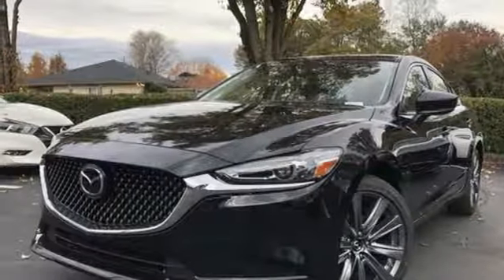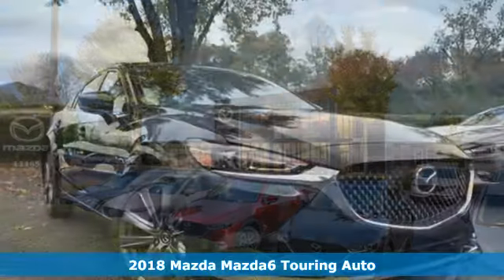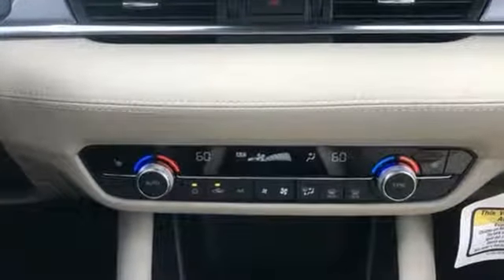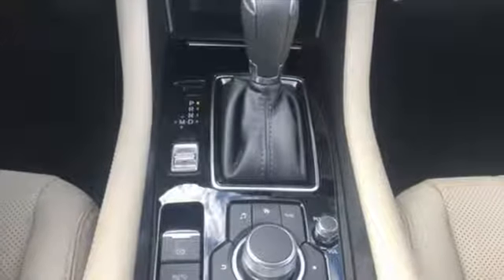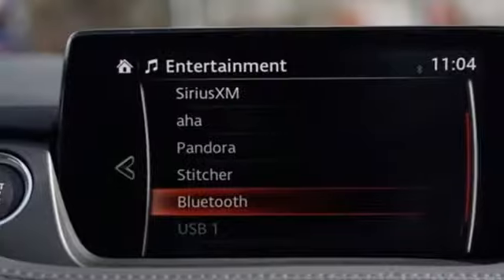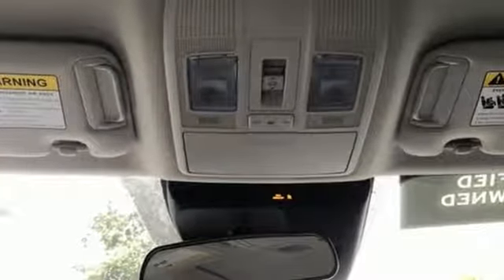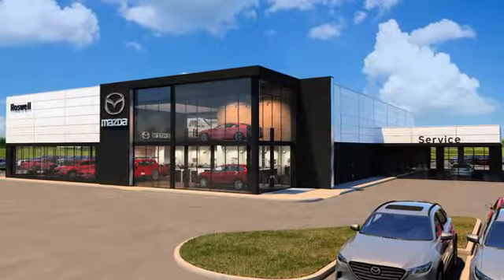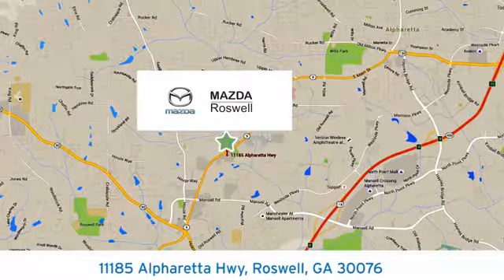New 2018 Mazda Mazda6 Roswell GA Atlanta, GA #331216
Year: 2018
Make: Mazda
Model: Mazda6
Trim: Touring
Engine: 2.5L 4-Cylinder
Transmission: Automatic
Color: Black
Interior: Sand
Stock #: 331216
VIN: JM1GL1VM6J1331216
Price includes: $1,500 - Customer Cash. Exp. 01/02/2019, $500 - Customer Cash. Exp. 01/02/2019 Recent Arrival! $1,442 off MSRP! Jet Black Mica 2018 Mazda Mazda6 Touring FWD Automatic 2.5L 4-Cylinderbrbr26/35 City/Highway MPG

Address:
11185 Alpharetta Hwy